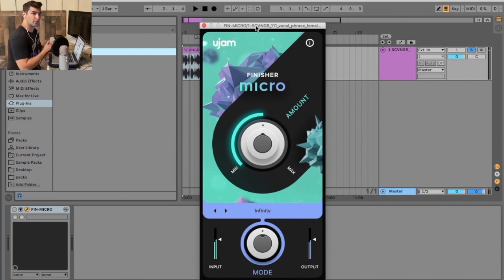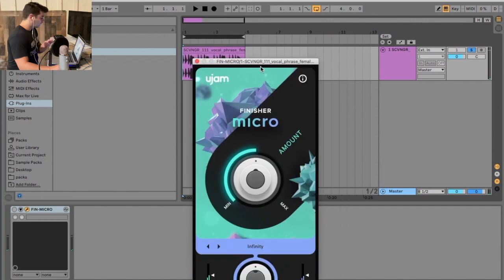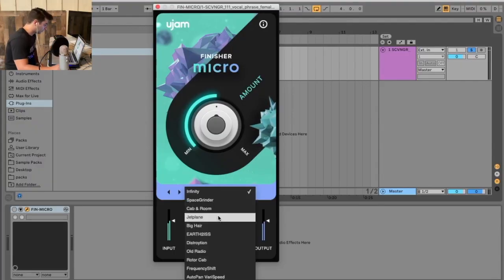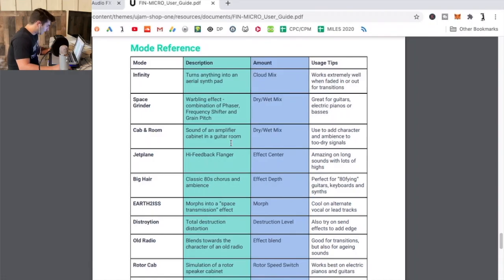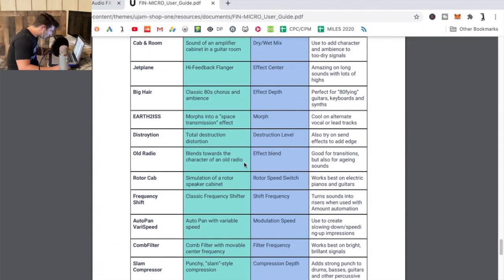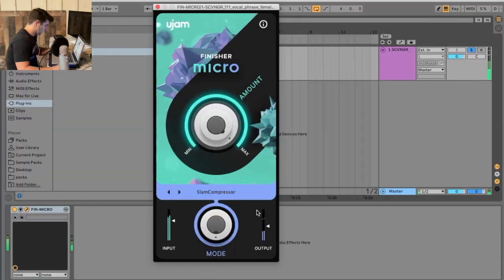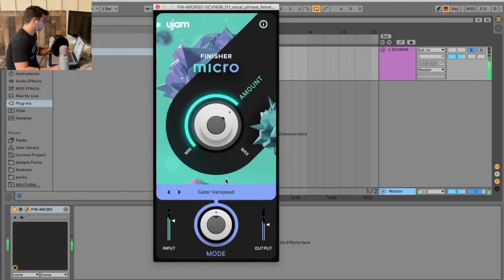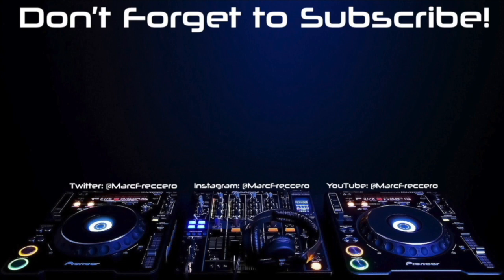Finisher MICRO - FREE Effects VST Plugin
Here's my full ujam Finisher MICRO VST review! This one is super unique, as it has tons of different effects racks to customize the elements in your track. It's a blend of a free phaser VST plugin, free flanger VST plugin, free frequency shifter VST plugin, free chorus VST plugin, free filter VST plugin, and more...all in one

FRECCERO RATING: 4.5/5